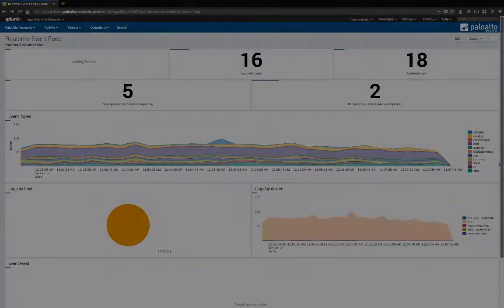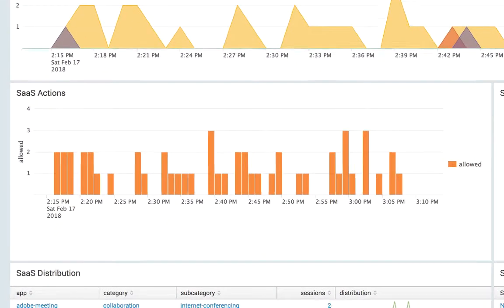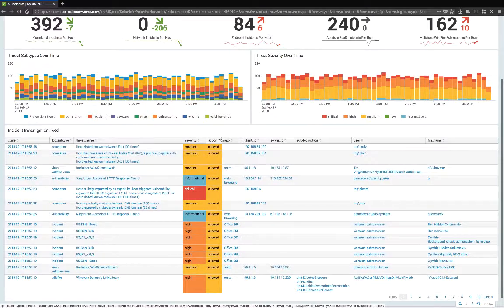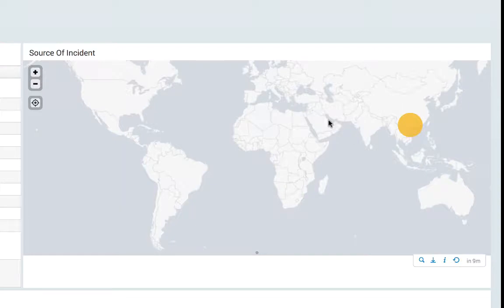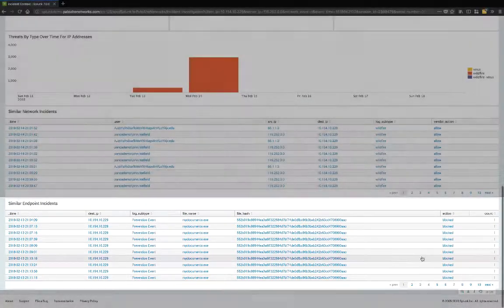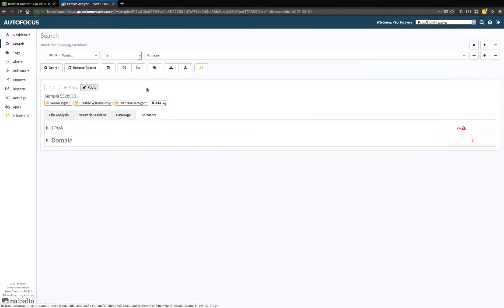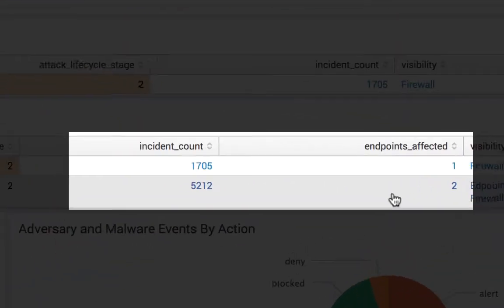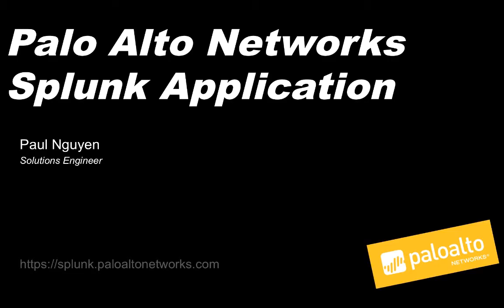Demo: Palo Alto Networks App for Splunk Application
Palo Alto Networks and Splunk have partnered to deliver an advanced security reporting and analysis tool. The collaboration delivers operational reporting as well as simplified and configurable dashboard views across Palo Alto Networks family of next-generation firewalls.
Splunk for Palo Alto Networks leverages the data visibility provided by Palo Alto Networks's firewalls and endpoint protection with Splunk's extensive investigation and visualization capabilities to deliver an advanced security reporting and analysis tool. This app enables security analysts, administrators, and architects to correlate application and user activities across all network and security infrastructures from a real-time and historical perspective.
Complicated incident analysis that previously consumed days of manual and error-prone data mining can now be completed in a fraction of the time, saving not only manpower but also enabling key enterprise security resources to focus on critical, time-sensitive investigations.